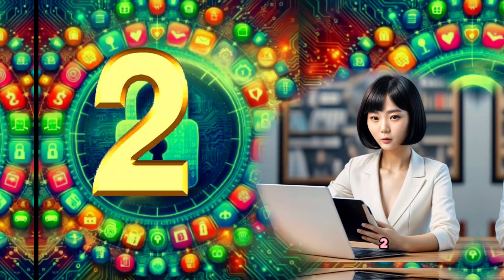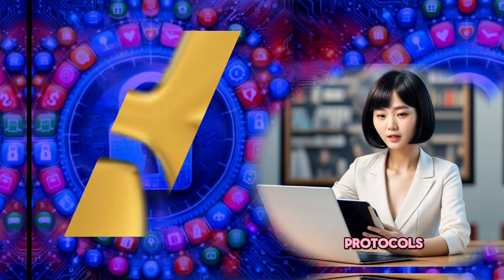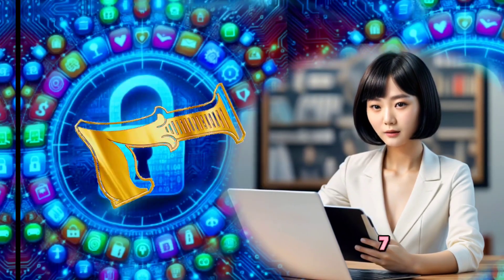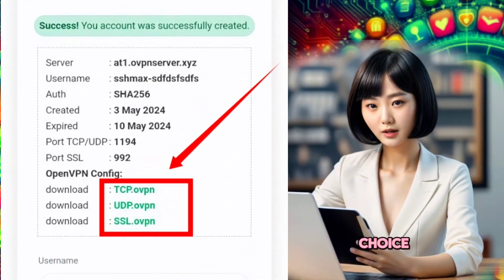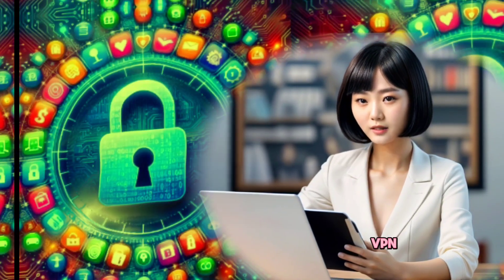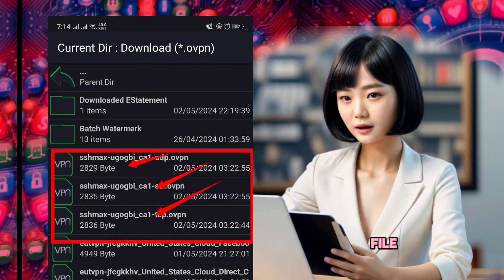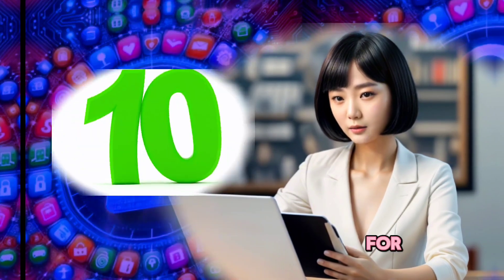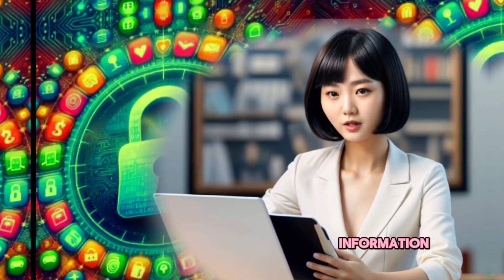Setting Up OpenVPN Server on Android with HTTP Custom VPN App | Tutorial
In this tutorial, I'll guide you through setting up an OpenVPN server using the HTTP Custom VPN app on your Android device. HTTP Custom is a versatile VPN solution supporting OpenVPN and other protocols, making it easy to safeguard your online activities. Whether you're concerned about privacy or accessing geo-restricted content, this tutorial has you covered.